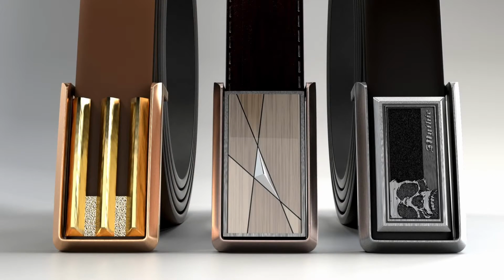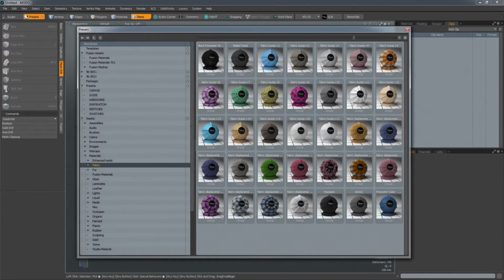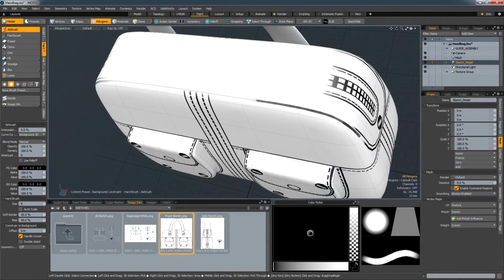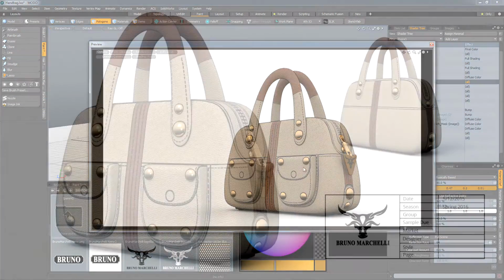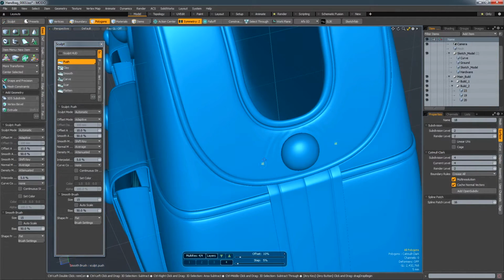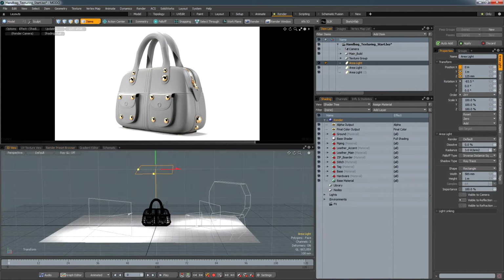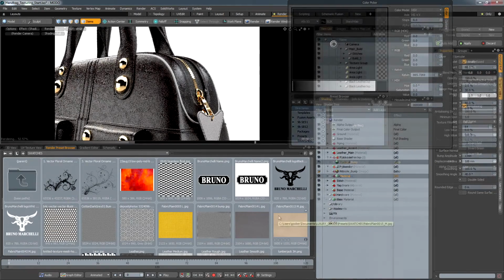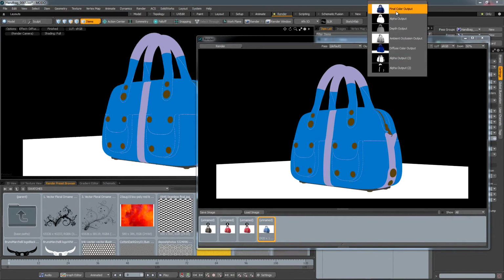MODO for Soft Products Seats Color Trim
The Foundry presents, MODO for Soft Products-Workflows-Automotive Seats-Color Trim.

Typically most product design is done in flat 2D orthographic representations. This video shows a way to leverage your flat work to accelerate a building of a 3D representation to maintain design intent.